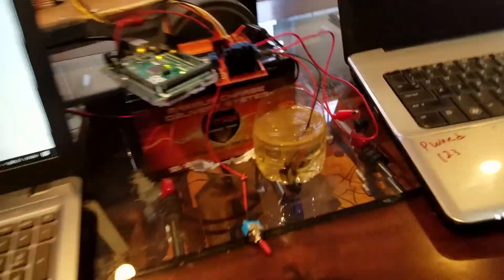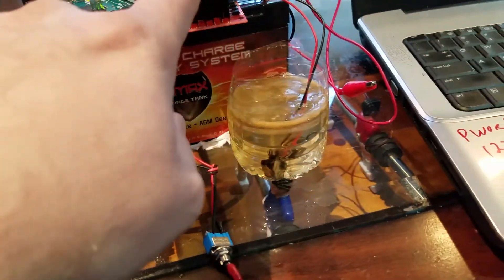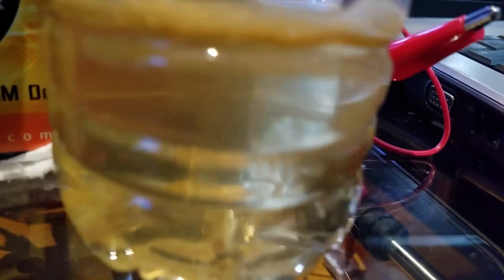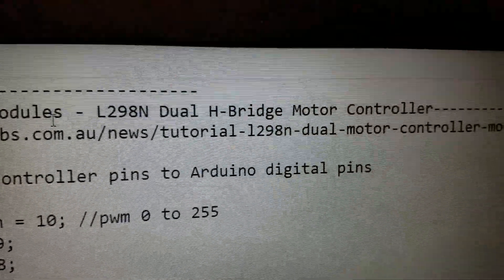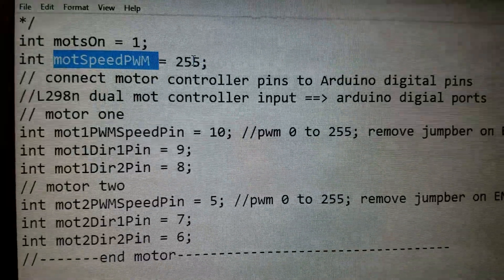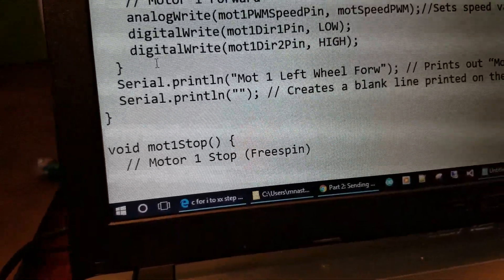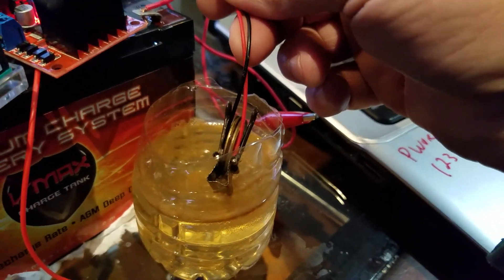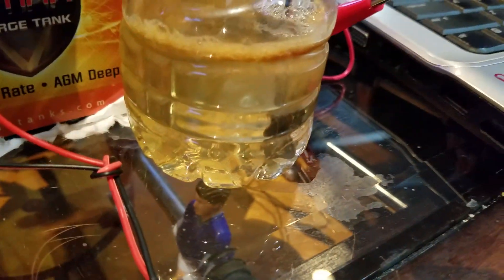Hydrogen production with Arduino code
Hydrogen production with Arduino code; pwm hydrogen generator.
I used two washers for the positive lead and one for the negative lead.  My code is here: